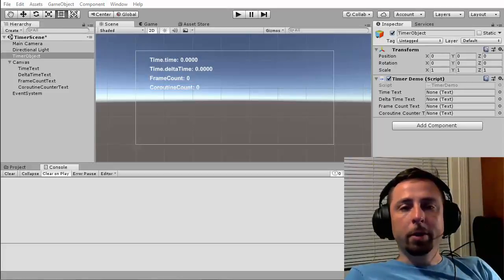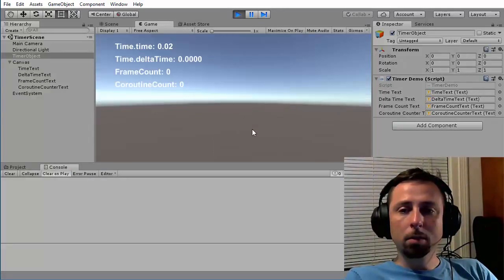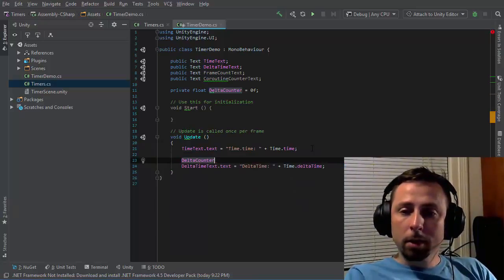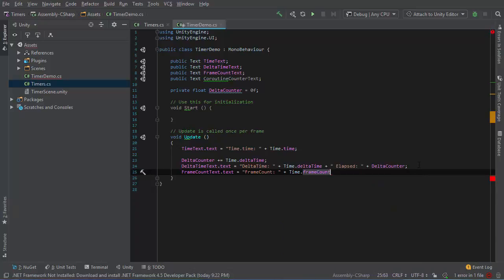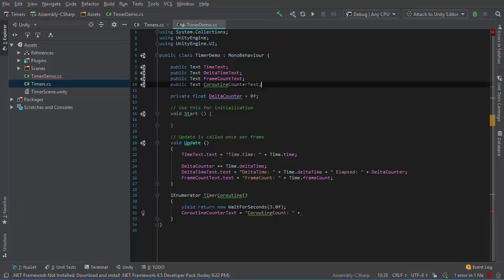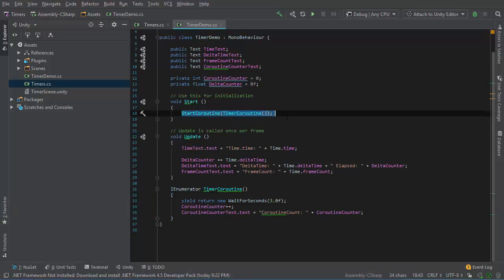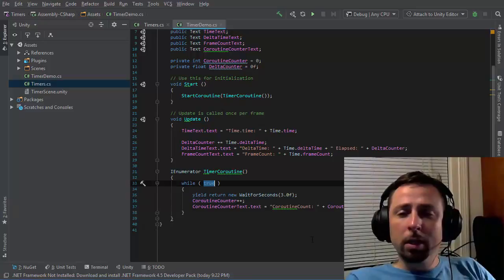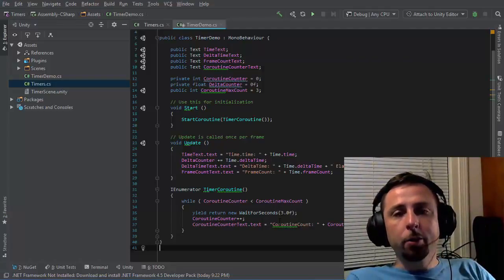Unity: Timers and Coroutines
00:54 - Time.time
01:50 - Time.deltaTime
04:11 - Time.frameCount
04:54 - Coroutines via IEnumerator